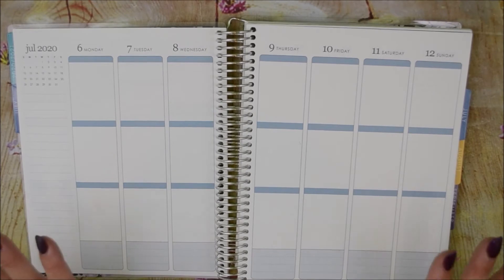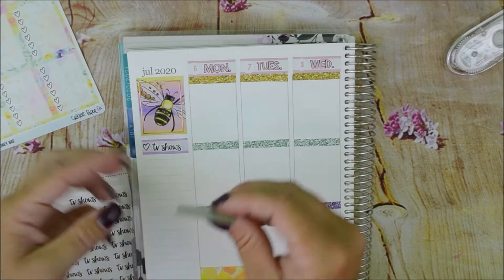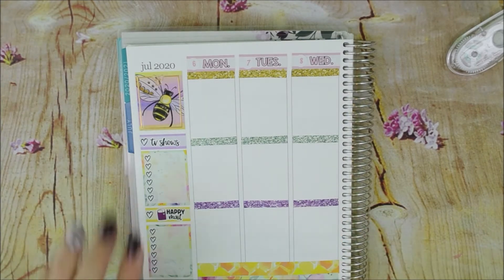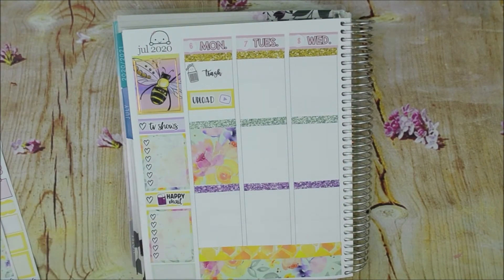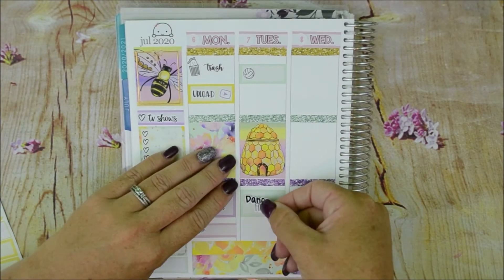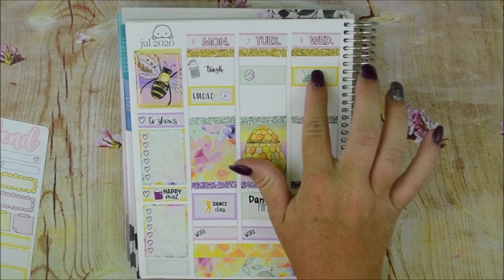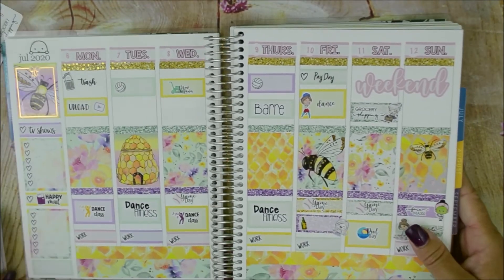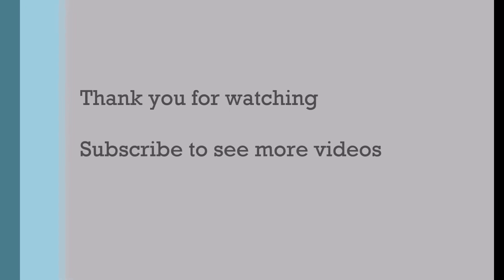Plan with me 7/6-7/12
This video shows how I plan out my week in my vertical planner!